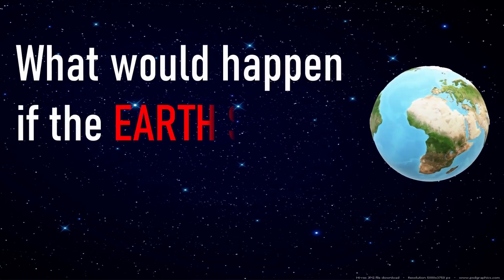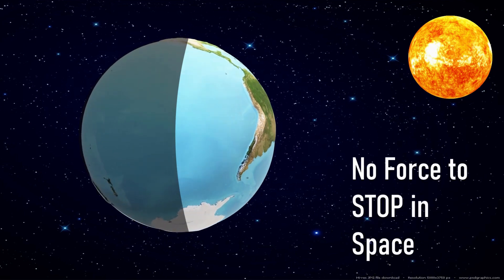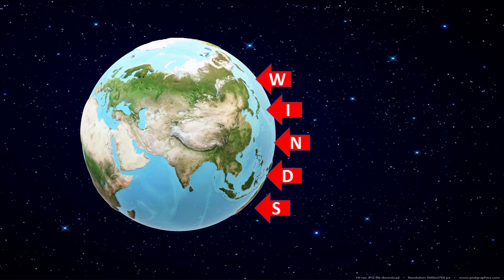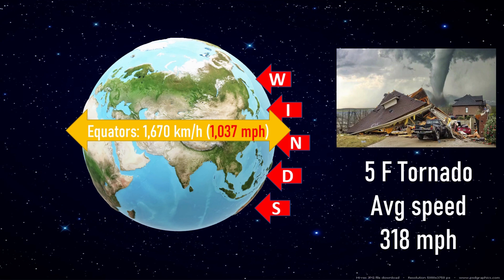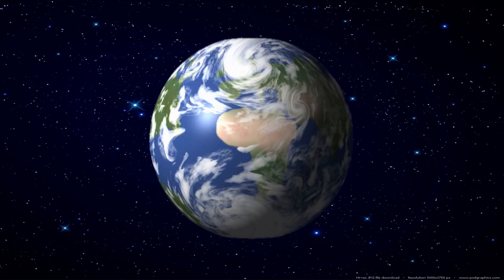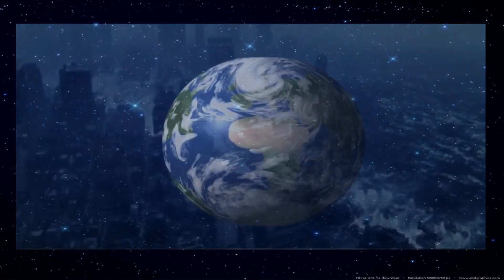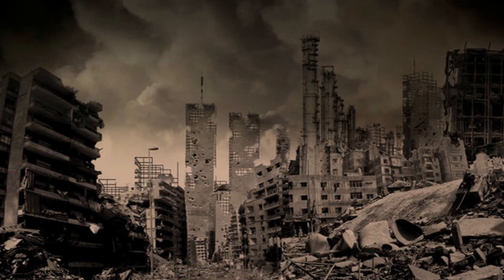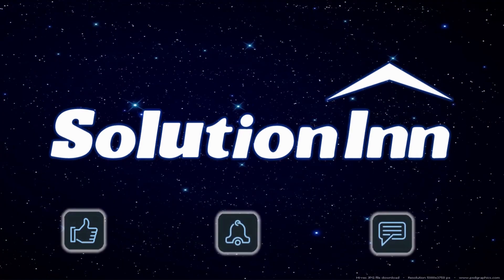If Earth's Rotation STOPS for just 5 Seconds | SolutionInn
This video will explore the possible after-effects of an apocalyptic scenario of earth being stopped for 5 seconds. The video will explain the destruction that can possibly cause with scientific reasoning.